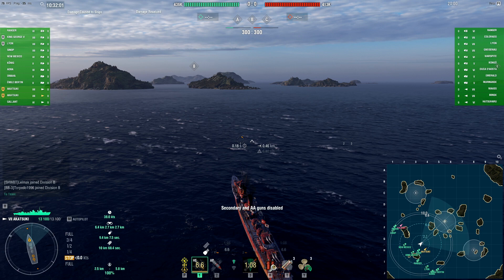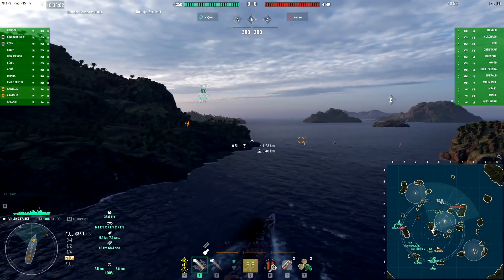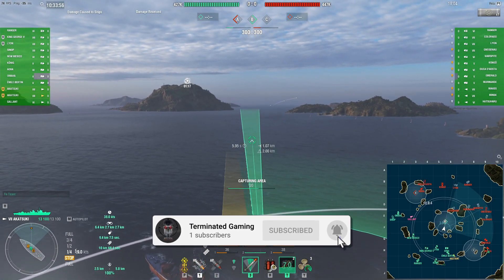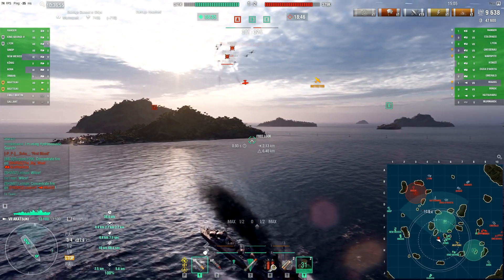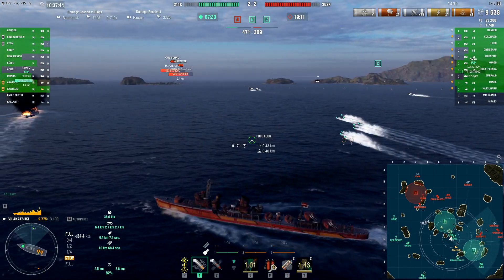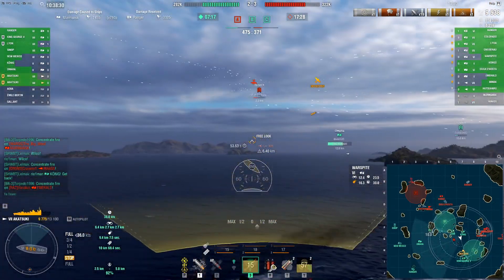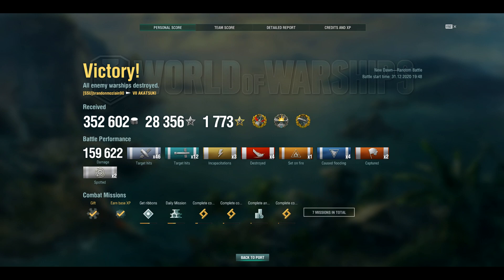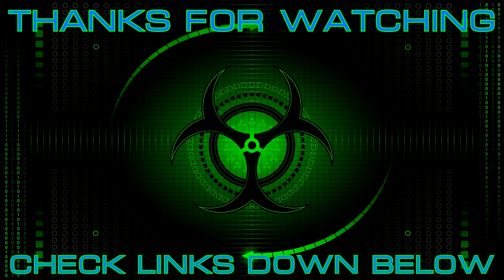Akatsuki 150k Damage | World of Warships Replay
In today's World of Warships replay, we will watch Brandon's game in the tier 7 Japanese Destroyer, IJN Akatsuki. This game showcases the idea of just being a nuisance to the enemy helps your team. I hope you guys enjoyed this video. There is also a video without commentary.